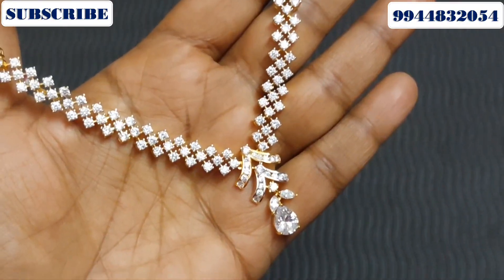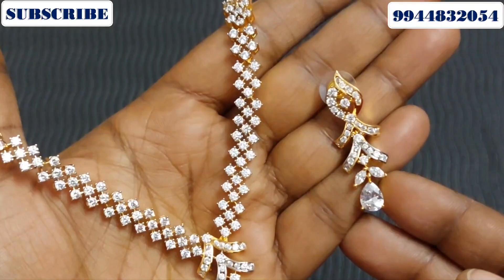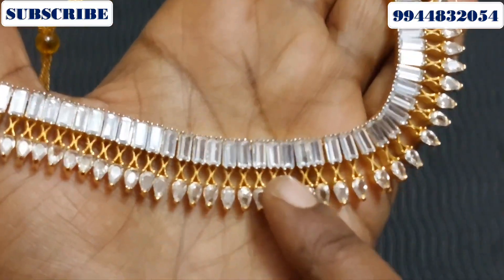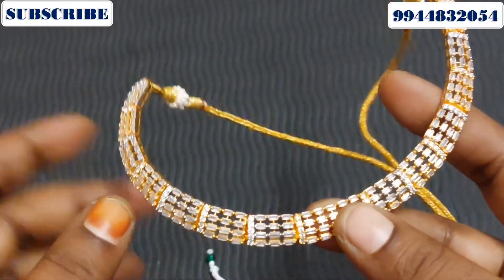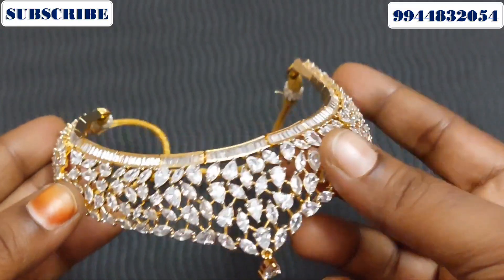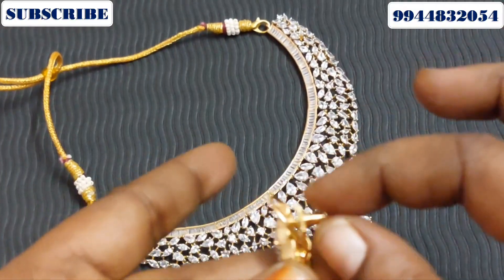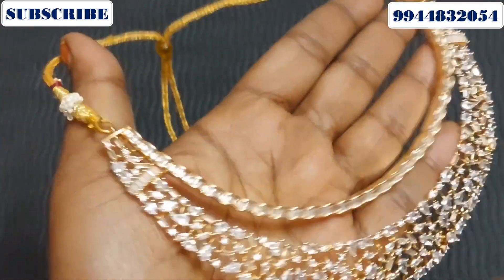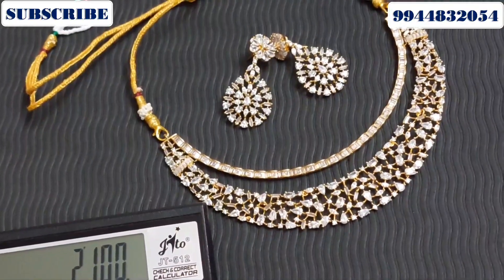Trendy Wear Jewellery | A D Stone Necklace | For Contact @ 9944832054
 ஐம்பொன் பஞ்சலோஹா (ஐந்து உலோகம்) என்றும் அழைக்கப்படுவது பாரம்பரியமாக தங்கம், வெள்ளி, தாமிரம், துத்தநாகம் மற்றும் இரும்பு ஆகியவற்றின் கலவையாக முக்கிய அங்கங்களாக விவரிக்கப்படுகிறது.
 அத்தகைய கலவையால் செய்யப்பட்ட நகைகளை அணிவதன் மூலம் வாழ்க்கையில் சமநிலை, தன்னம்பிக்கை, நல்ல ஆரோக்கியம், அதிர்ஷ்டம், செழிப்பு மற்றும் மன அமைதி கிடைக்கும் என்று பரவலாக நம்பப்படுகிறது.
 இது உங்கள் உடைக்கு அற்புதமான தோற்றத்தை அளிக்கிறது. உண்மையான தங்க நகைகள் போல் இருக்கும். சுப நிகழ்ச்சிகளுக்கு பயன்படுத்தப்படுகிறது.
 பயன்பாட்டில் இல்லாத போது நகைகளை ஜிப் லாக் பையில் (காற்று புகாத பை) சேமித்து வைப்பது நல்லது. வாசனை திரவியங்கள் மற்றும் பிற இரசாயனங்கலிடமிருந்து  இருந்து விலகி உலர்ந்த மற்றும் மென்மையான துணியால் சுத்தம் செய்யவும்
 Impon Also Call as Panchaloha (Five Metal) Is Traditionally Described as An Alloy of Gold, Silver, Copper, Zinc and Iron as The Major Constituent.
 It is Widely Believed That Wearing Jewellery Made of Such an Alloy Brings Balance in Life, Self-Confidence, Good Health, Fortune, Prosperity, And Peace of Mind.
 It Gives A Wonderful Look to Your Dress. Looks Like Real Gold Jewelry. Used for Auspicious Occasions.
 It Is Advisable to Store Jewellery in A Zip Lock Pouch (Air Tight Pouch) When Not in Use. Keep Away from Perfume and Other Chemicals and Clean It with Dry and Soft Cloth.